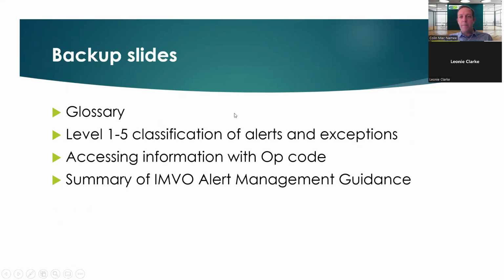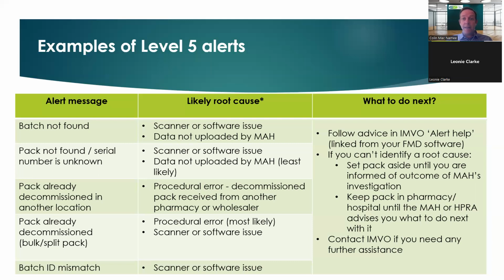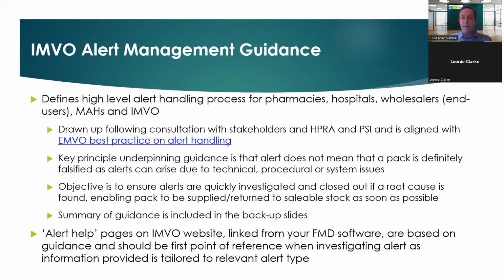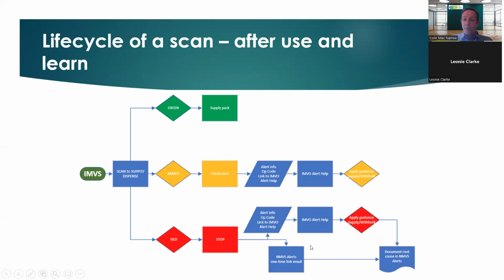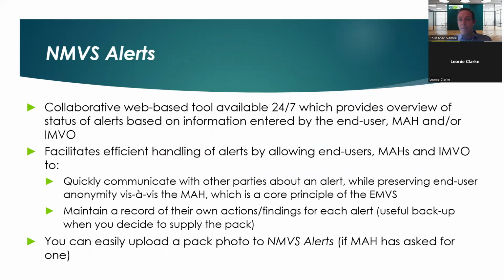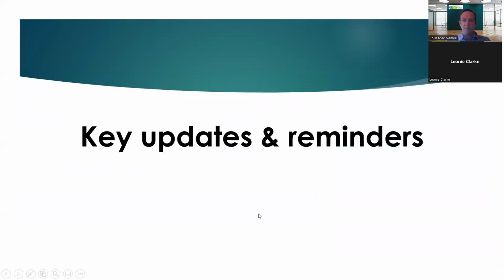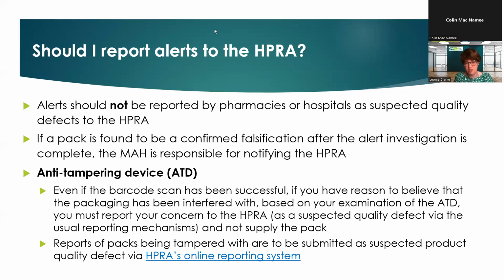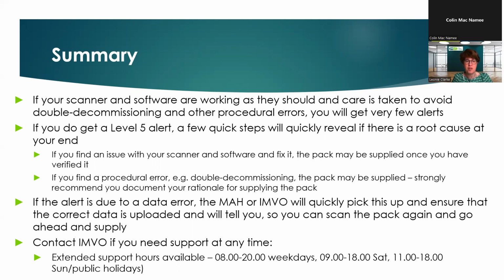FMD out of 'use and learn' - webinar for locums